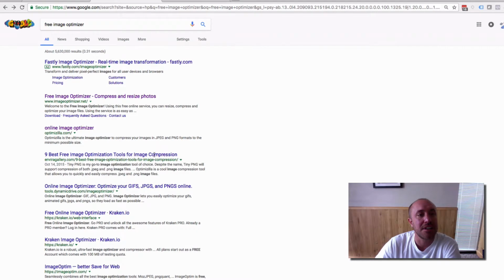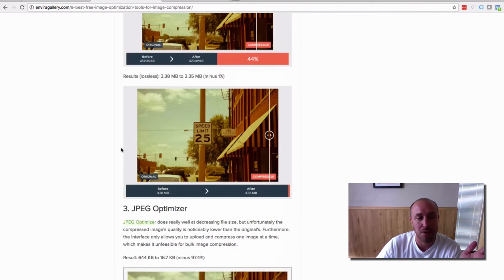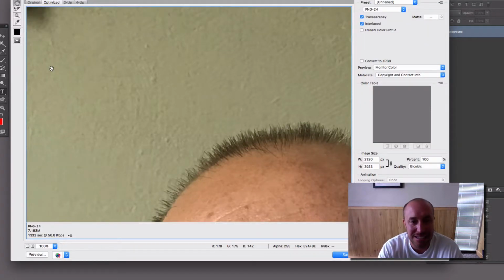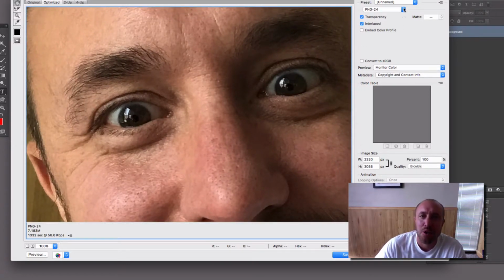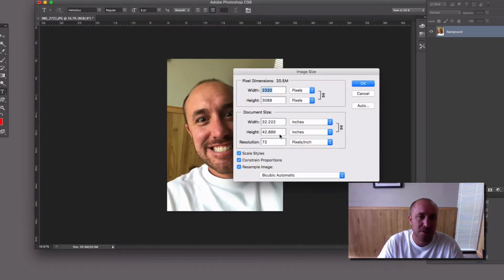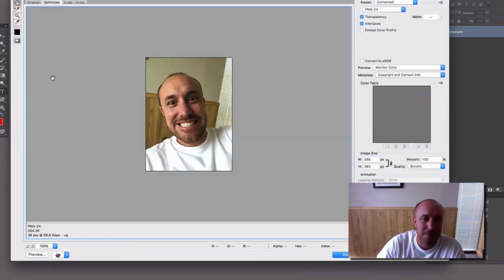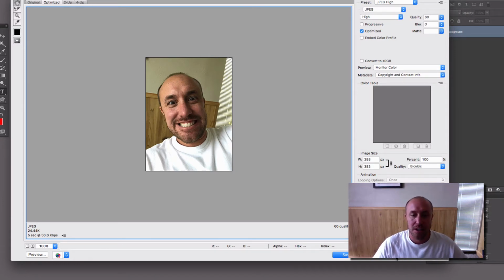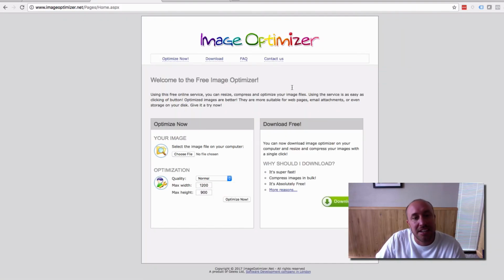How To Optimize Pictures Before Uploading To Your Website - PSYCHO EYES!!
Huge picture size equals slow problematic Wordpress sites.

Thanks.

Joe Burnich
Big West Marketing, Inc.